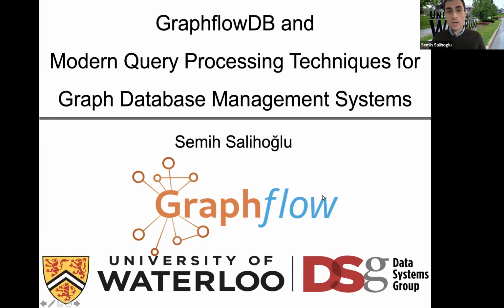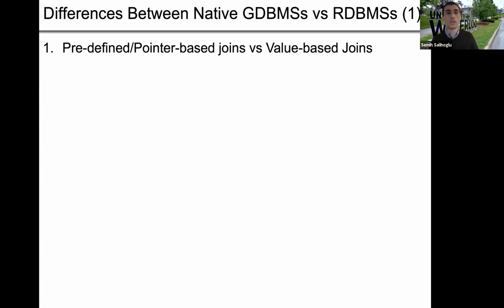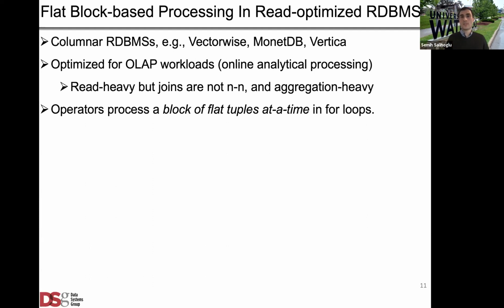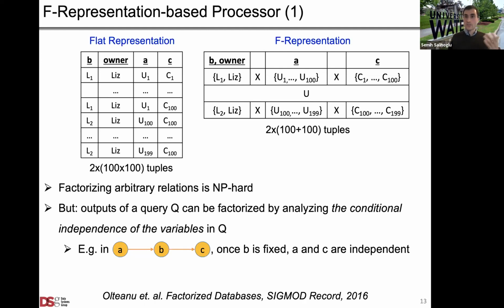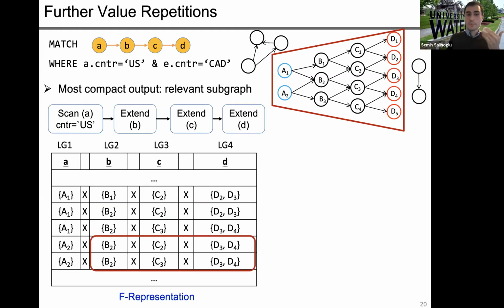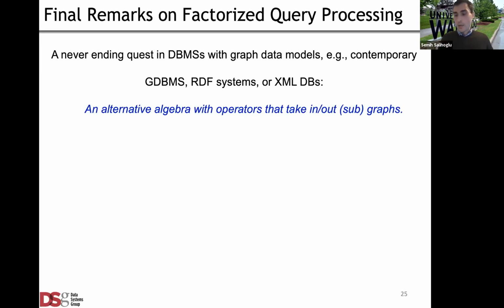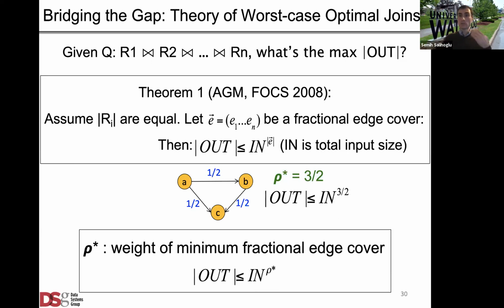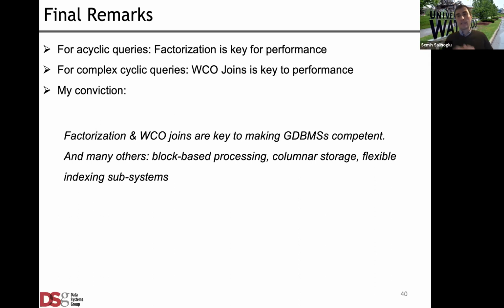Pinterest Labs Tech Talk featuring Semih Salihoglu (March 2021)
Tune into Pinterest's March 2021 Tech Talk: GraphflowDB and Modern Query Processing Techniques for the Graph Database Management Systems

Graph database management systems (GDBMSs) in contemporary jargon refer to systems that adopt the property graph data model and often power applications such as fraud detection and recommendations that require very fast joins of records that contain many-to-many relationships, often beyond the performance that existing relational database systems generally provide. In this talk, I will give an overview of GDBMSs and their history going back to the birth of database management systems. I will then give an overview of GraphflowDB, which is a GDBMS that we are developing at University of Waterloo. The talk will focus on two novel query processing techniques to perform very fast many-to-many joins: (1) worst-case optimal join-style intersection based joins; and (2) factorized processing, which allows query processing on compressed intermediate data. These techniques have been introduced by the theory community in the context of relational database management systems and I will argue that some of their best applications are in GDBMSs.